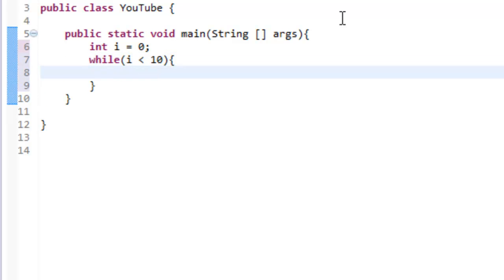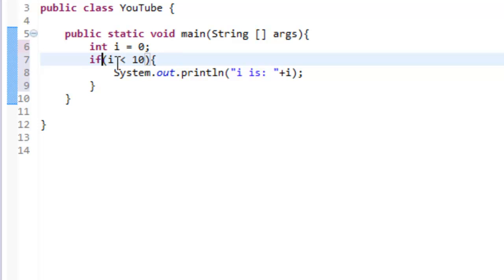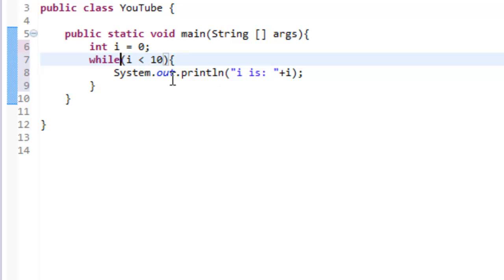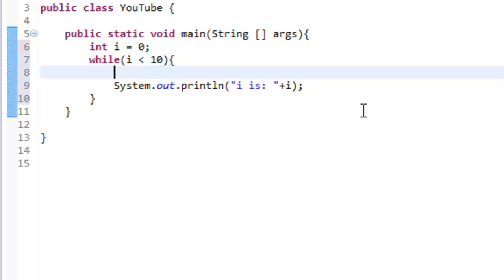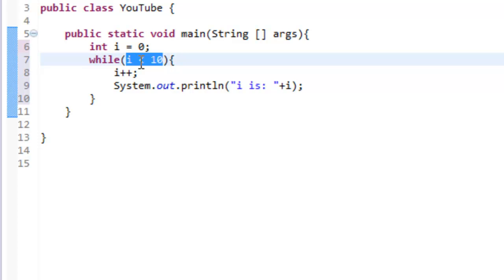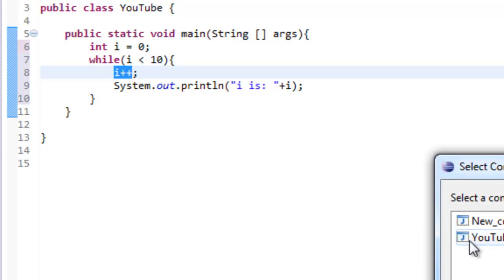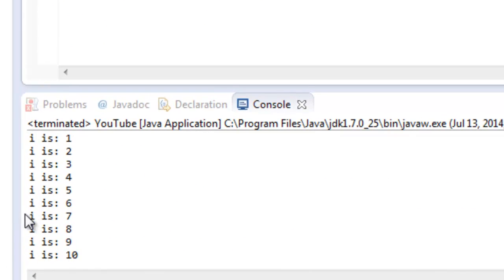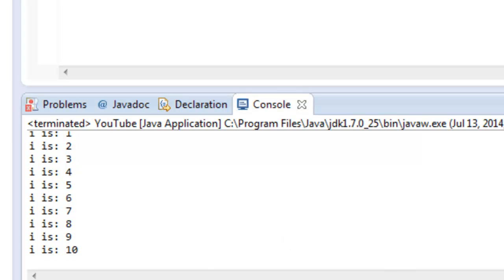Java Tutorial 7: While Loops